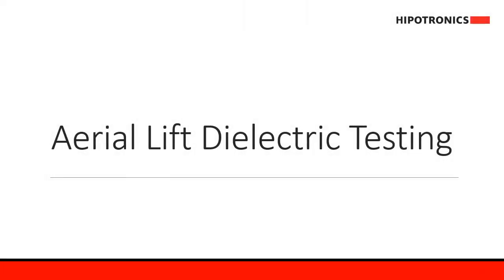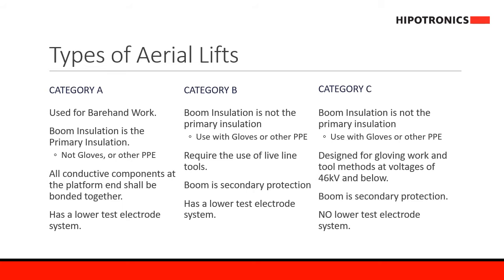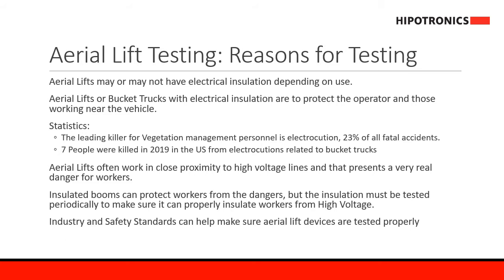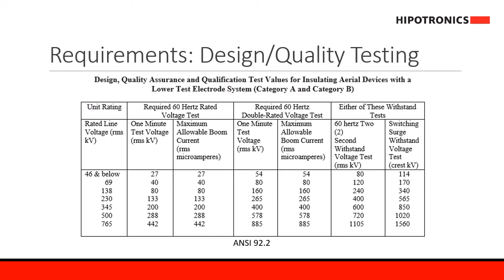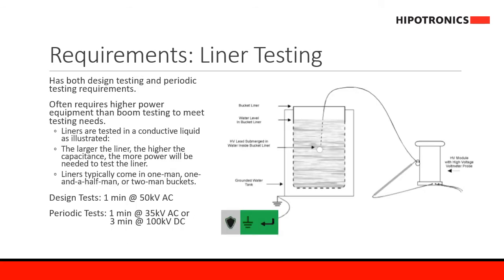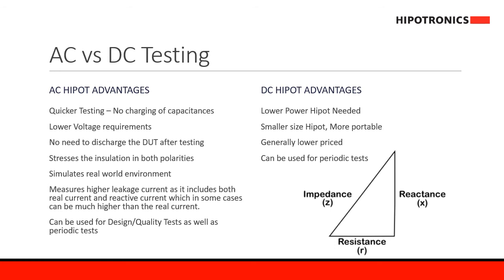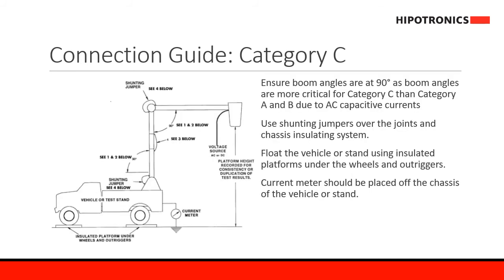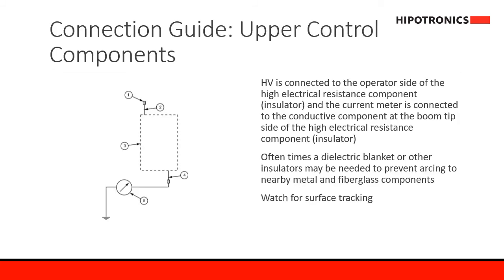Aerial Device Testing 2020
Presentation on Aerial Lift Device Dielectric Testing by Hipotronics Inc.